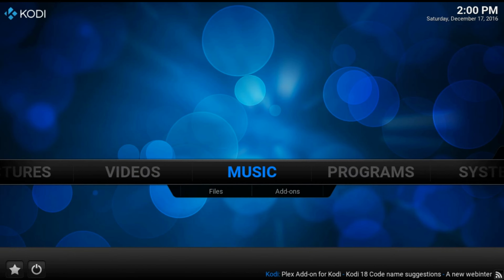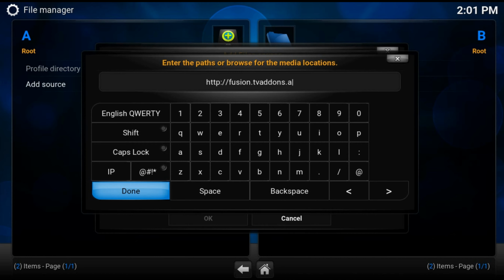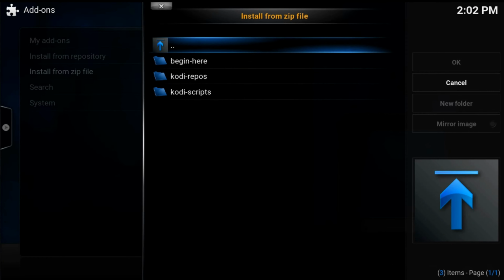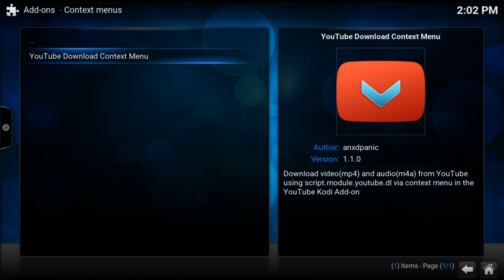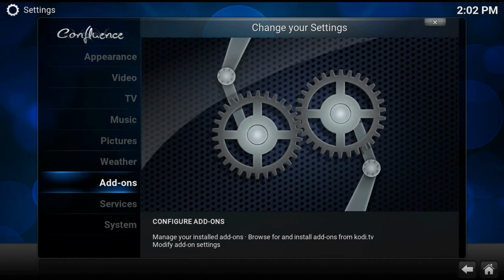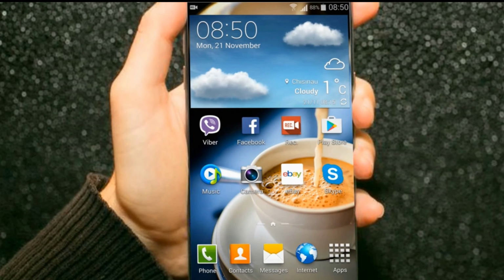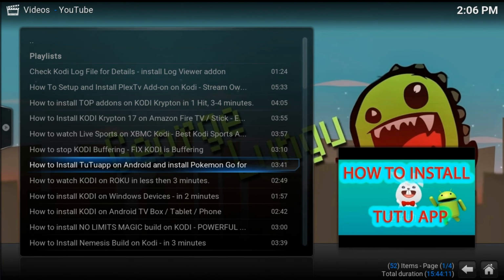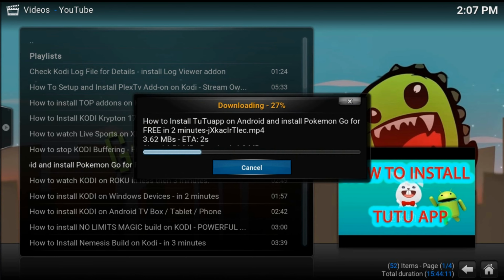Watch YouTube Kodi Addon & Download Videos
This is a simple guide on how to watch YouTube videos on Kodi and also how to download YouTube videos through Kodi. The job is done through Youtube Kodi Addon made by Anxdpanic